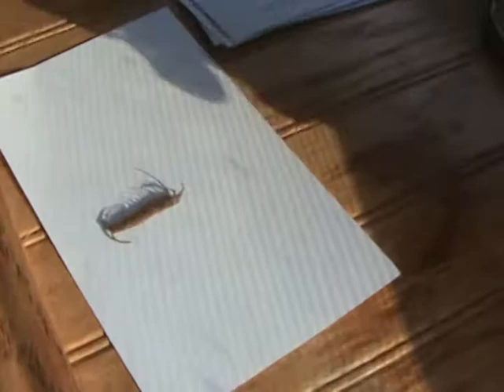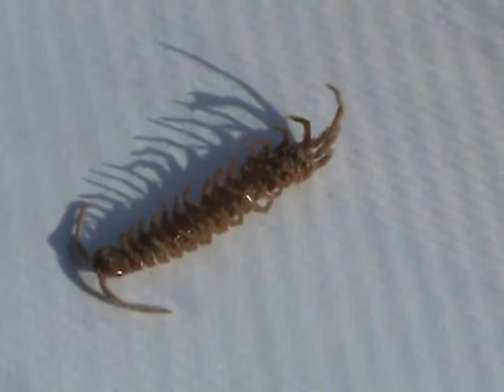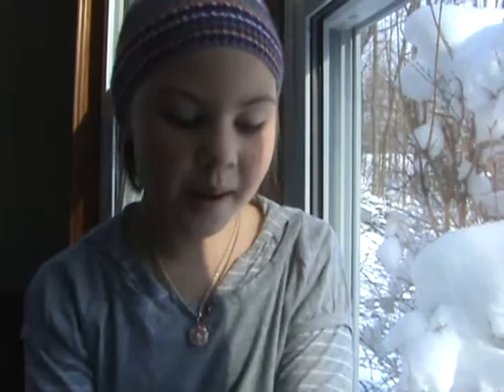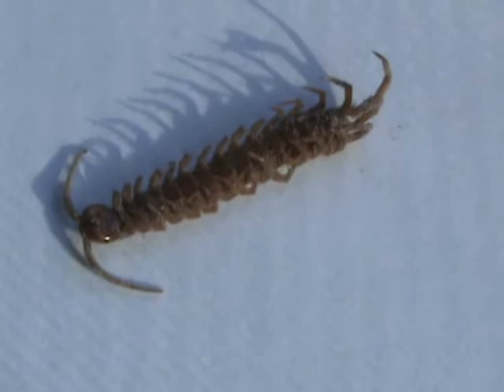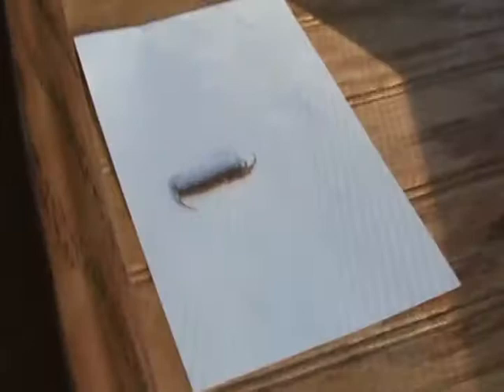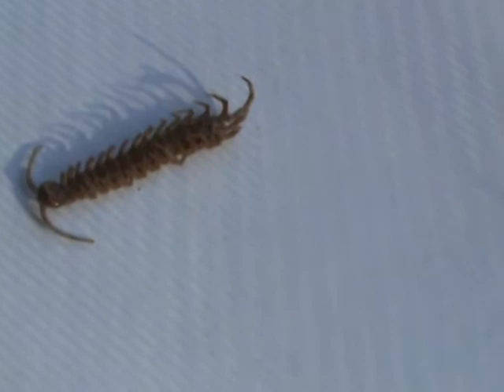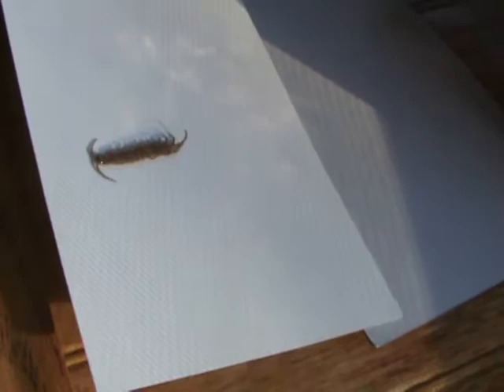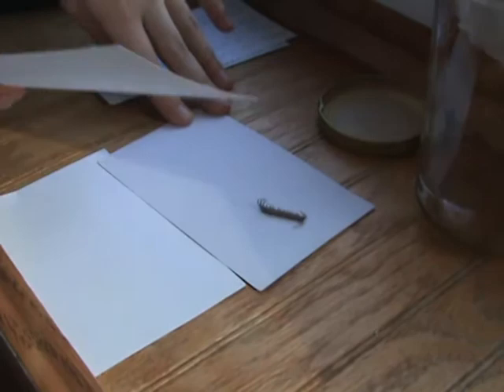House Centipede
A science discovery with Autumn